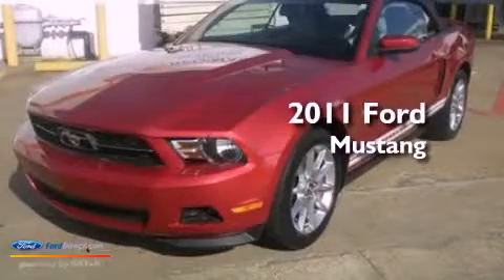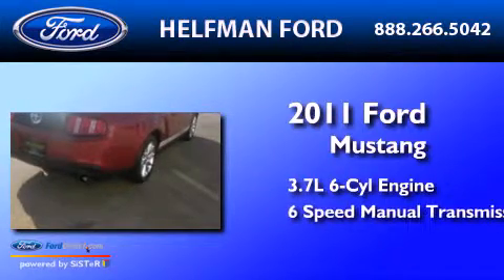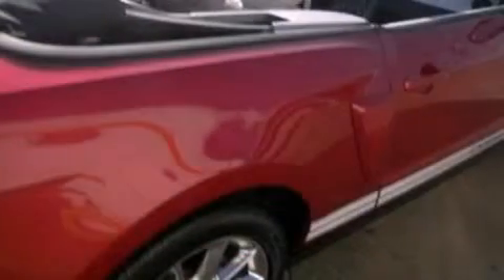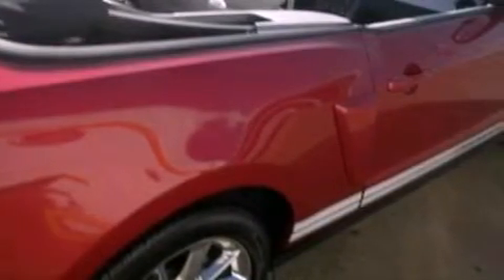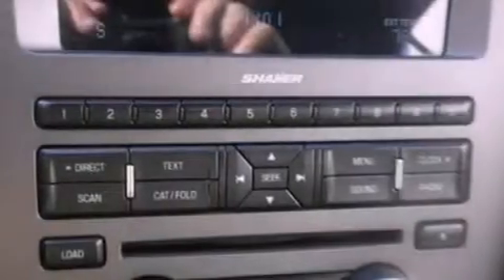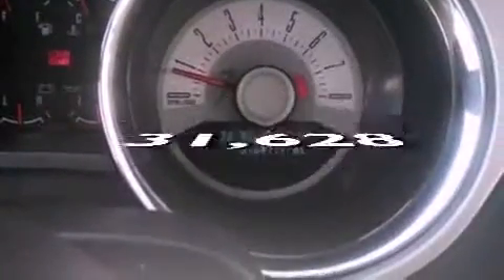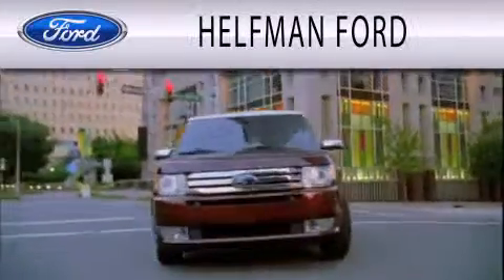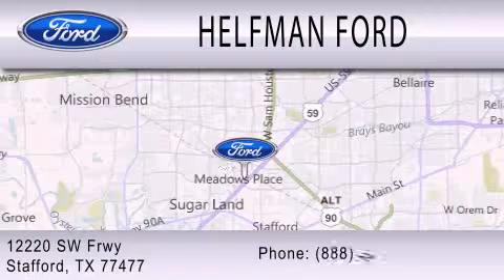2011 Ford Mustang Stafford TX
Year : 2011
 Make : Ford
 Model : Mustang
 Engine : 3.7L V6 24V MPFI DOHC
 Trans . : 6-SPEED MANUAL
 Exterior : RED CANDY METALLIC TINTED CLEARCOAT
 Miles : 31,628
 Interior : MEDIUM STONE
 Stock : Y5159